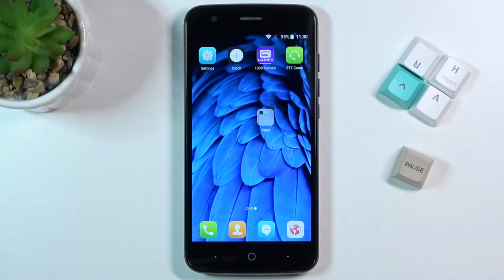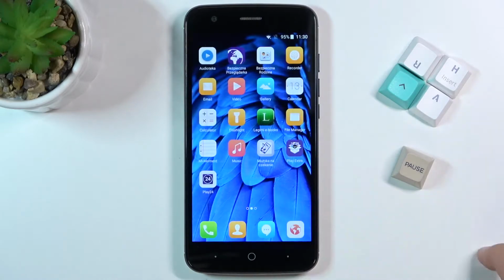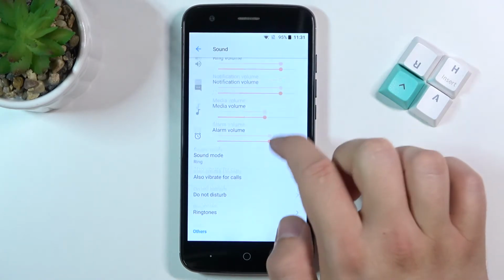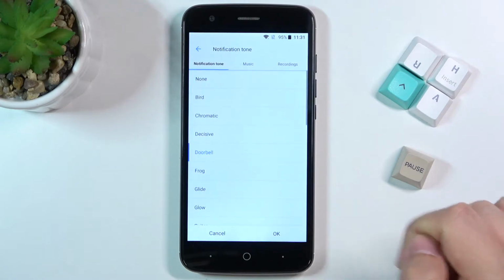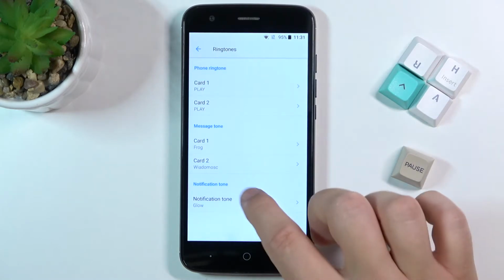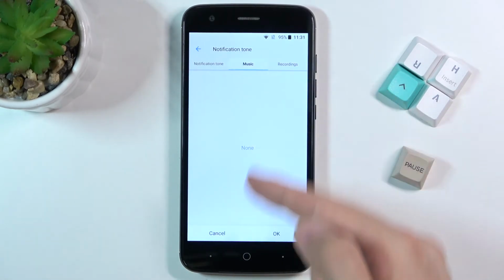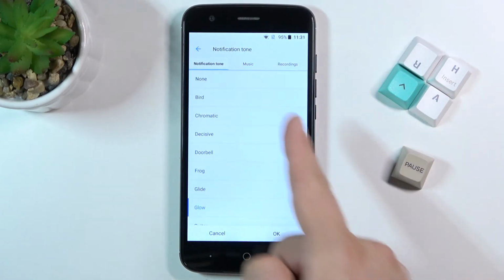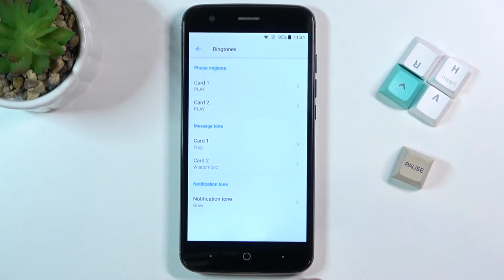How to Change Notifications Sound in ZTE Blade V8 Lite - Sounds Settings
Find out more about ZTE Blade V8 Lite:
Open this tutorial if you want to learn how to change notification sounds in ZTE Blade. Our specialist will show you how to enter the sound settings and then show you where is the list of all default notification sounds. Check all the sounds, select a new notification sound, then set it on your ZTE Blade V8 Lite. Go to our YouTube channel and find out how to manage all sounds in ZTE Blade V8 Lite.
How to change Notification Sounds in ZTE Blade V8 Lite?  How to change the sound of notifications on ZTE Blade V8 Lite?  How to open sounds settings on ZTE Blade V8 Lite? How to change default notification sounds on ZTE Blade V8 Lite? How to customize notification sounds on ZTE Blade V8 Lite?